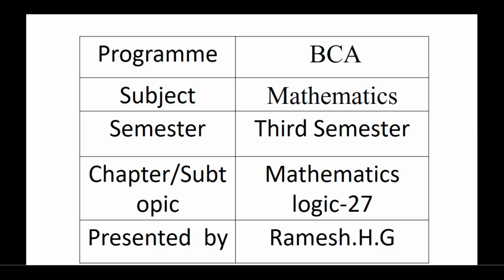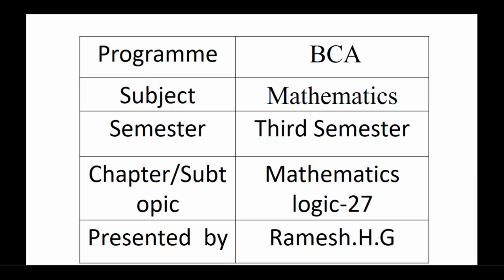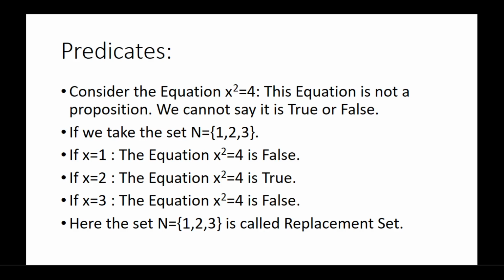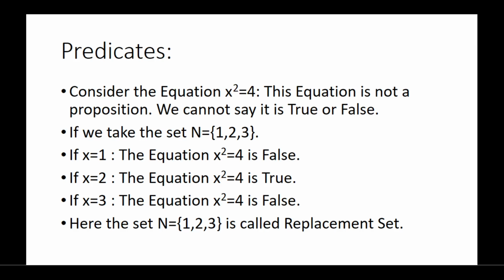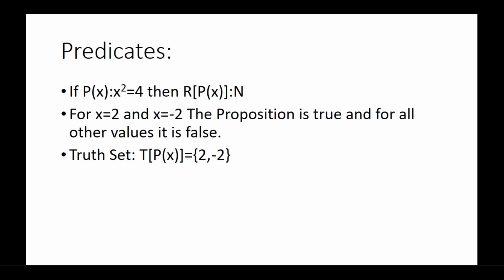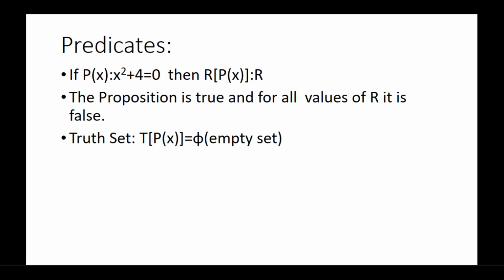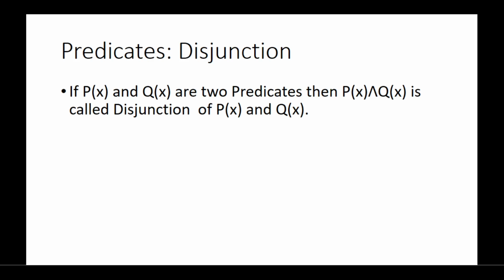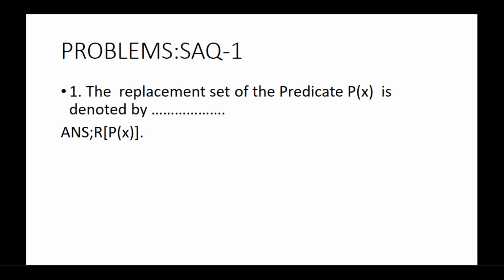MATHEMATICAL LOGIC-27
Predicates.